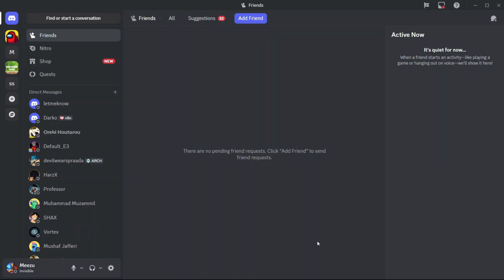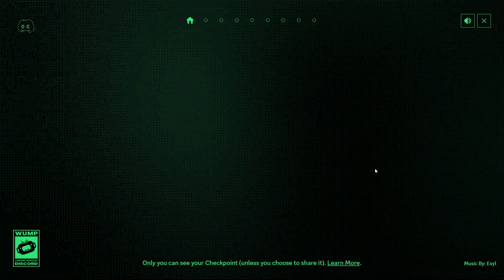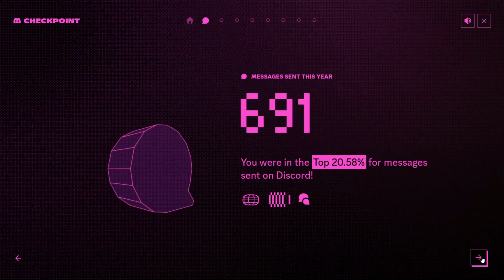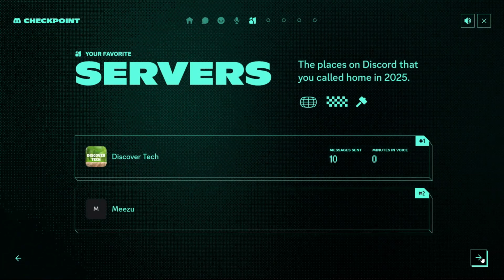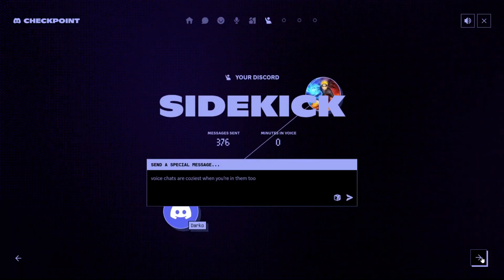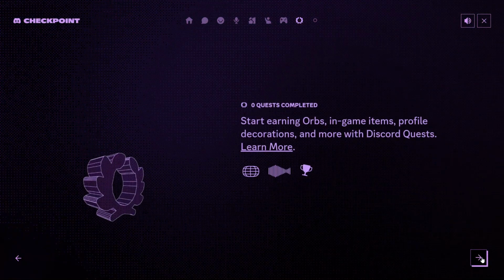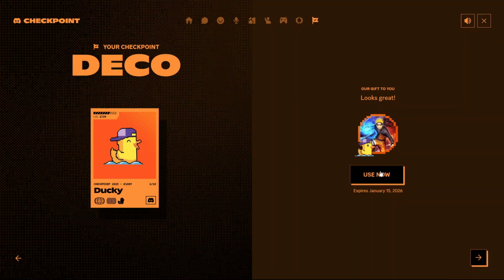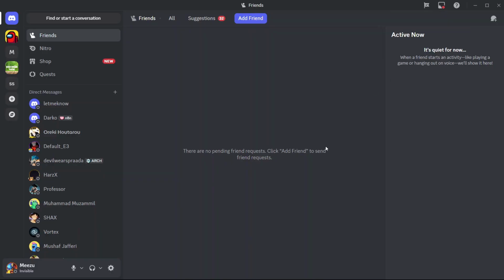How to View Your Discord Checkpoint & Yearly Recap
In this DelftStack tutorial, you'll learn how to view your Discord checkpoint and explore your personal yearly recap in Discord. The video walks through opening Discord, locating the checkpoint flag icon, and navigating the interactive recap experience. You'll see how to review your activity stats, favorite servers, voice chat hours, emojis used, and more, then claim your checkpoint decoration or badge once completed.

Timestamps:
⏰ 00:00 – Introduction to Discord checkpoint and recap
⏰ 00:19 – Open Discord and log into your account
⏰ 00:29 – Locate and click the checkpoint flag icon
⏰ 00:43 – View yearly activity recap screens
⏰ 01:02 – Navigating recap controls and sound options
⏰ 01:11 – Tips to ensure checkpoint appears correctly
⏰ 01:29 – Reach the reward section
⏰ 01:34 – Claim checkpoint decoration or badge
⏰ 01:49 – Final results and wrap-up

What You'll Learn:
✅ How to access the Discord checkpoint feature
✅ How to view your yearly Discord activity recap
✅ What stats and insights are included in the recap
✅ How to navigate and control the recap experience
✅ How to claim your checkpoint badge or decoration

Notes:

The checkpoint feature may only be available during specific periods.

Discord must be updated to the latest version for the checkpoint icon to appear.

Availability can vary by region and account.

You must be logged into the correct Discord account to see your personal recap.

Rewards are claimable only after completing the recap screens.